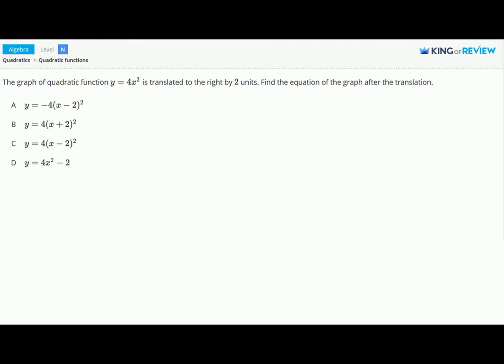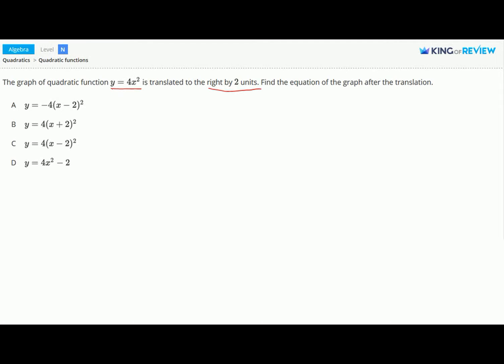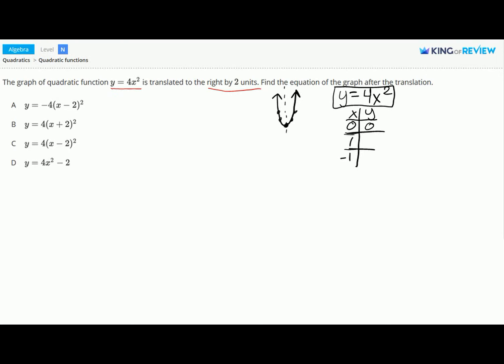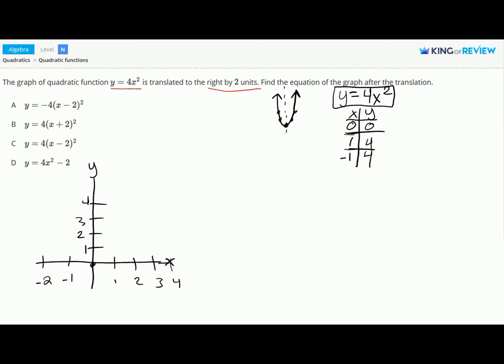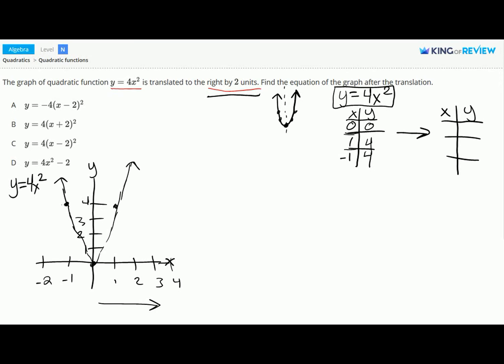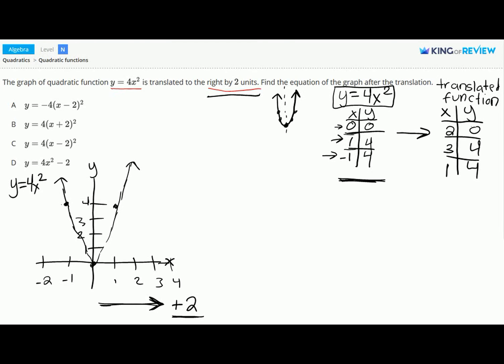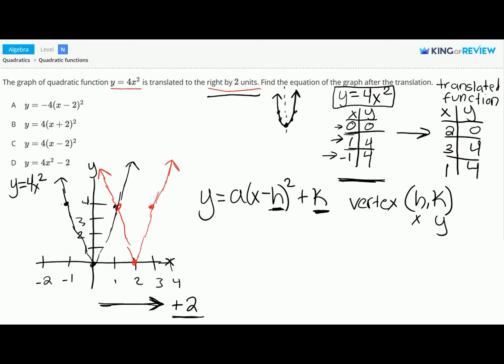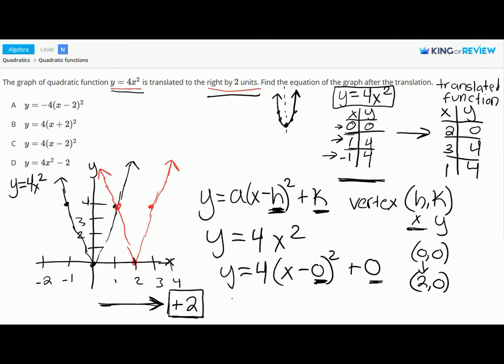[Algebra] 5.8 Quadratic functions (5.Quadratics)